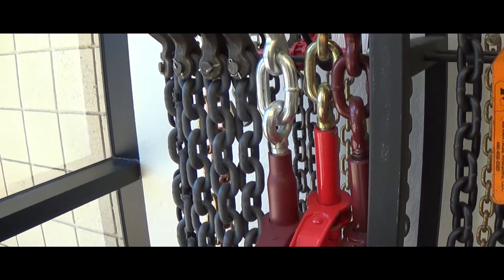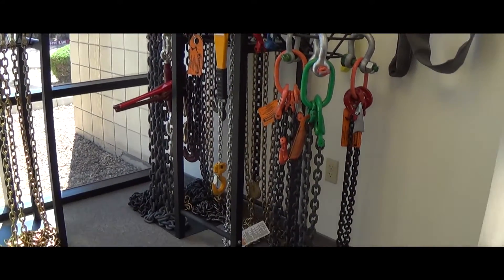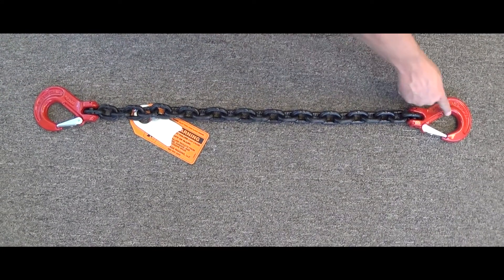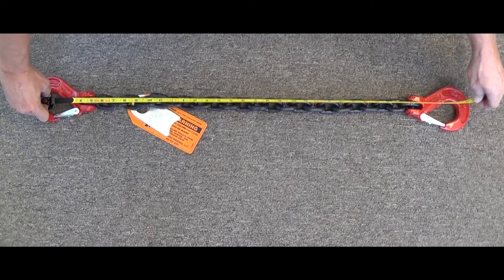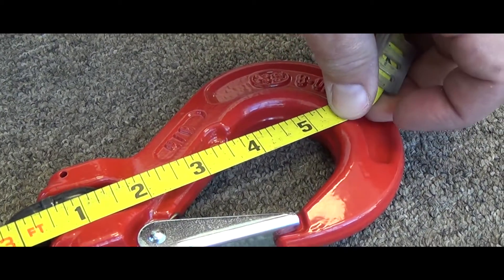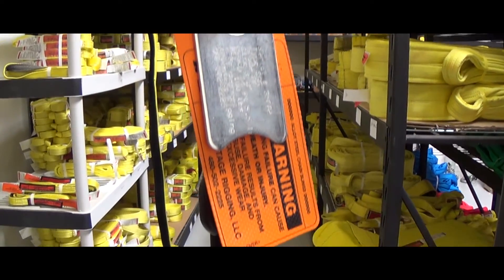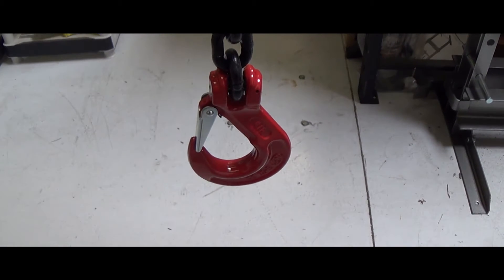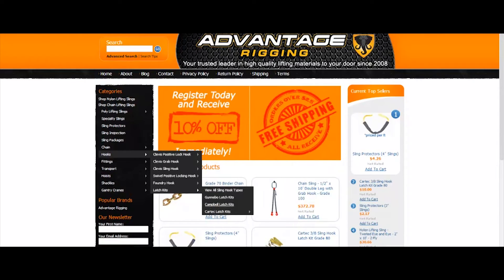Chain Slings - Measuring Lengths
This tutorial is all about determining the length of your chain slings. This method applies to all single, double, triple and quad legged chain slings.